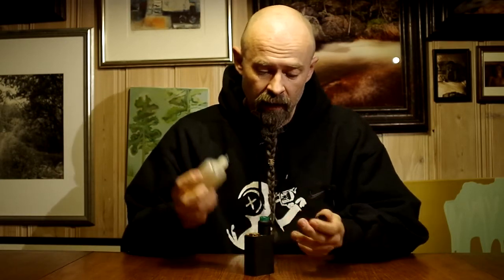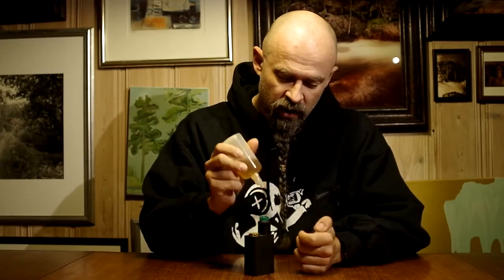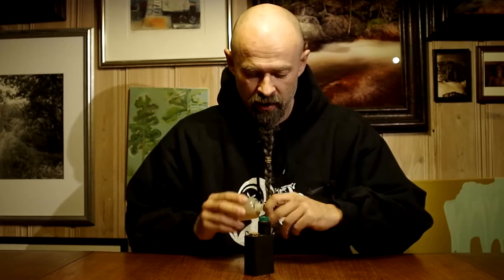Dead Rabbit RDA review with air flow tutorial UPDATE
Just me taking some unrestricted draws from the Dead Rabbit:-) Watch the main review!